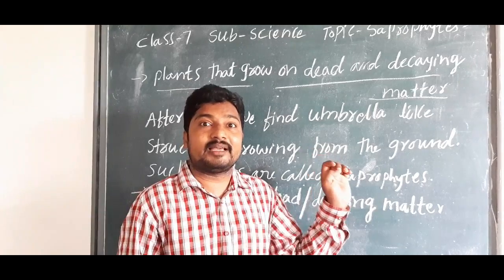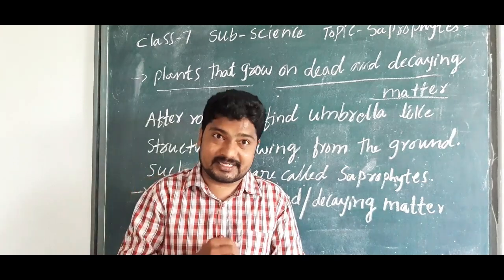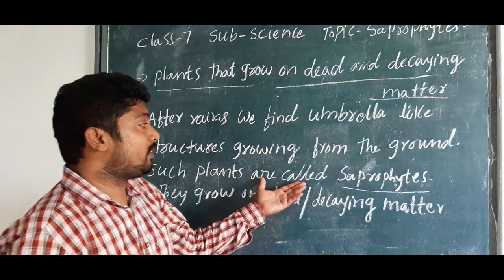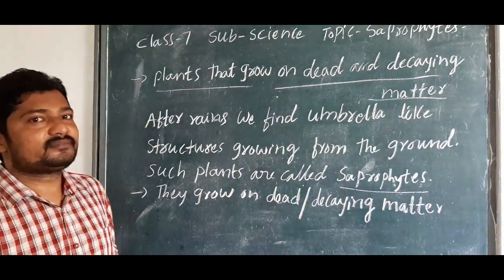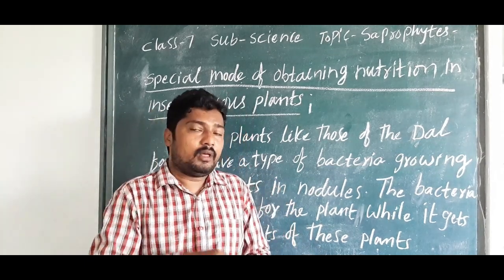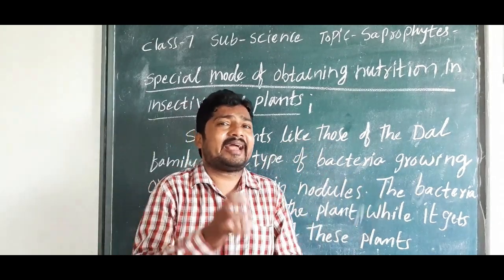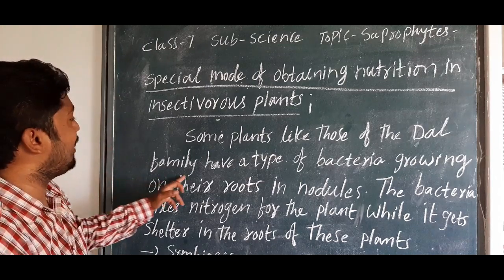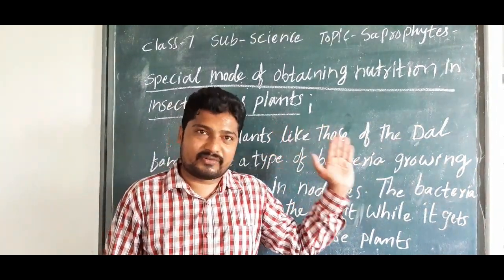Class-7, Sub-Science, Topic-Saprophytics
Saprophytic nutrition is usually displayed by bacteria and fungi living in moist environments. ... They decompose organic dead and decaying matter by extracellular digestion, which is the secretion of digestive juices that break down matter around them